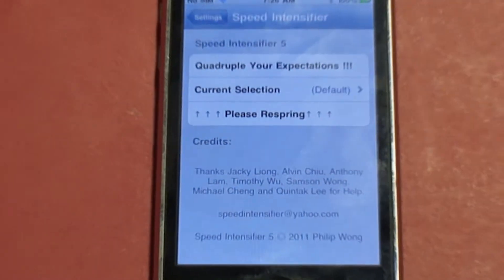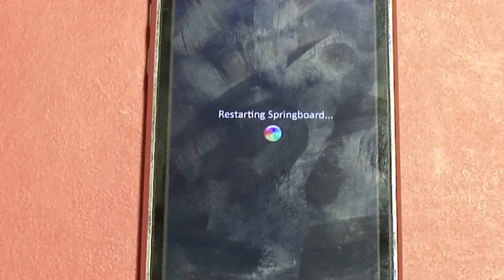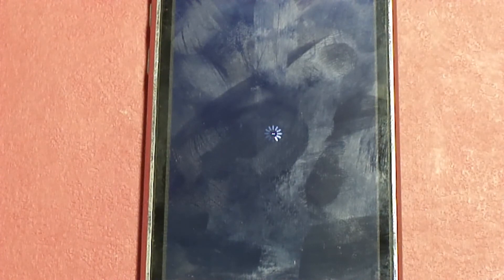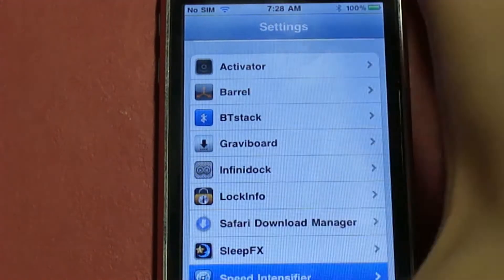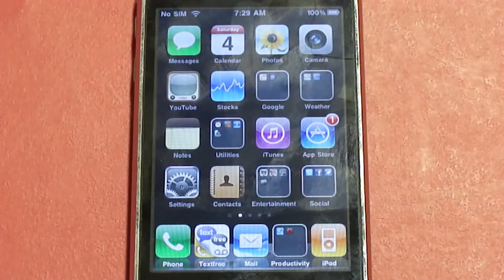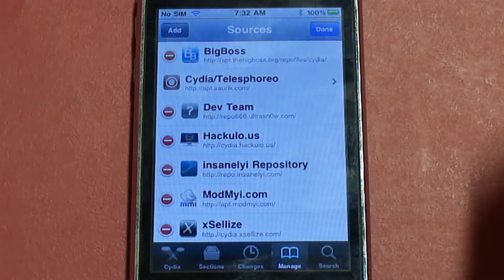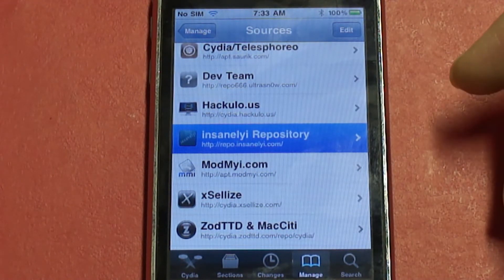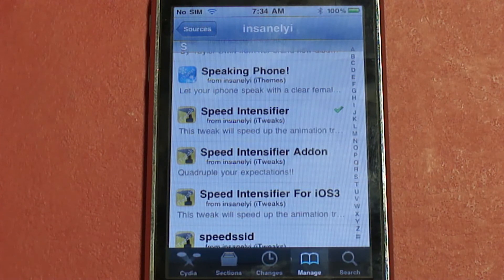Speed Intensifier For A Jailbroken iOS Device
Want to make the animations on your iOS device faster, stay on this video to see how! The source you need to add is this